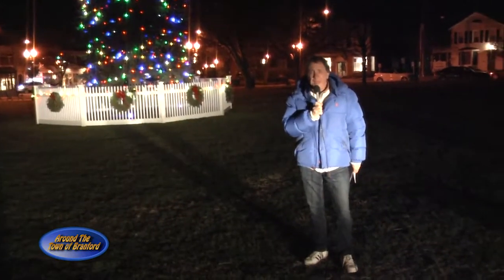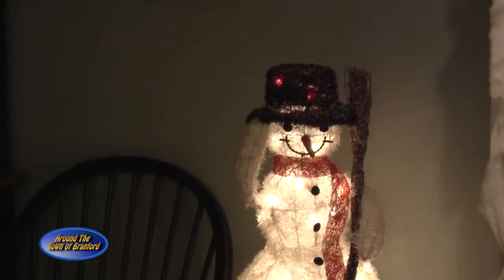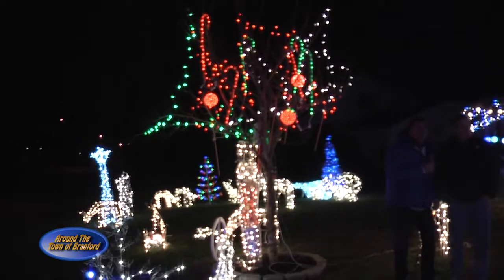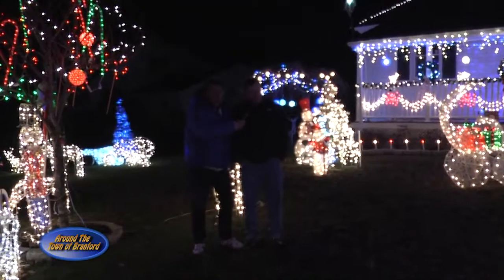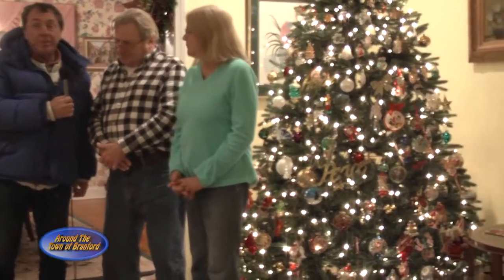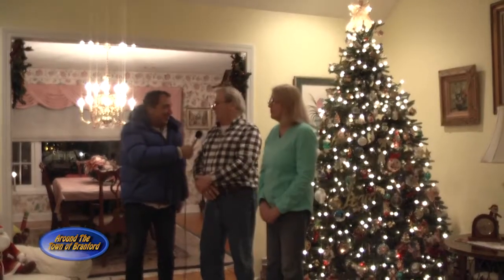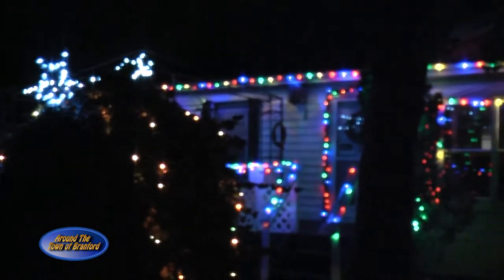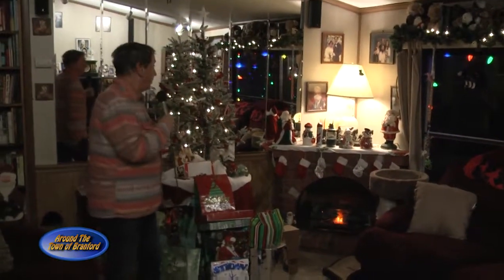Around the Town of Branford - Christmas Lights